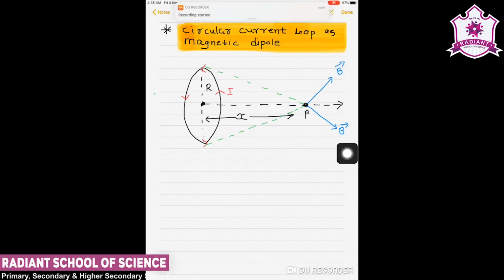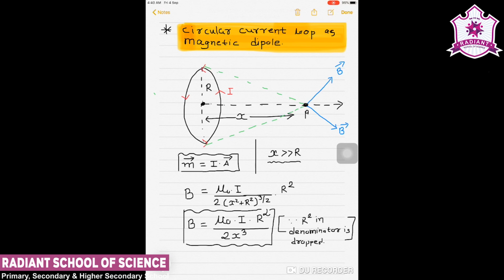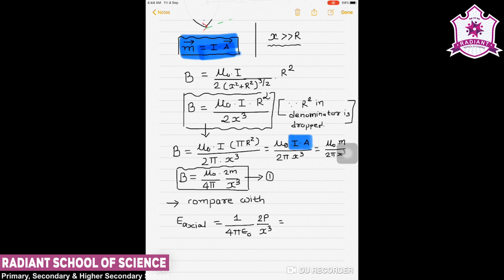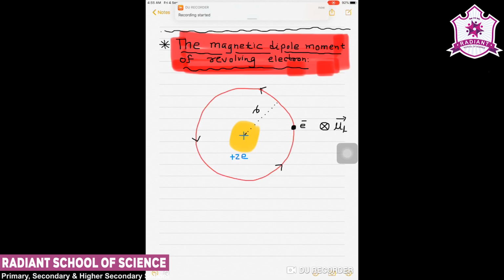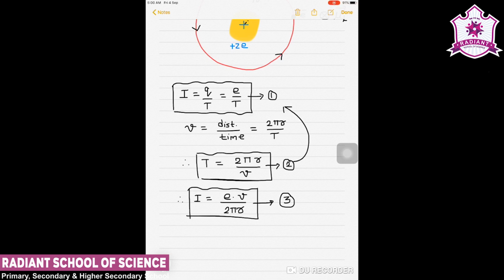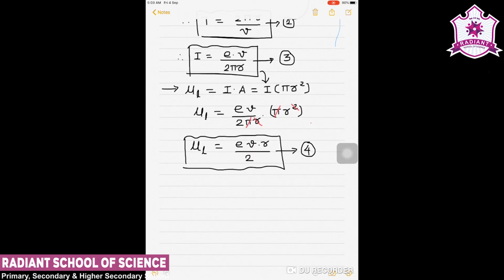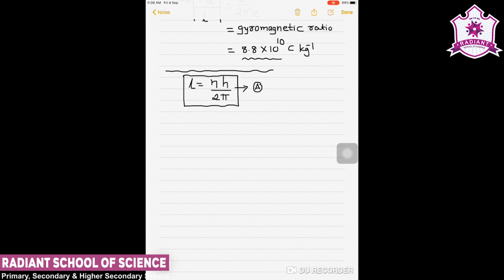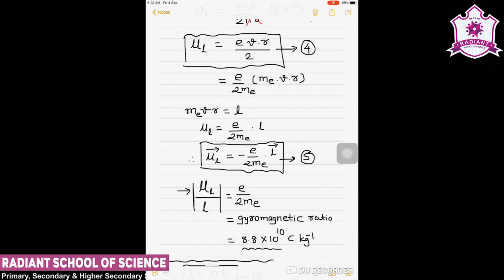Std - 12 E.M. Sub - | Physics